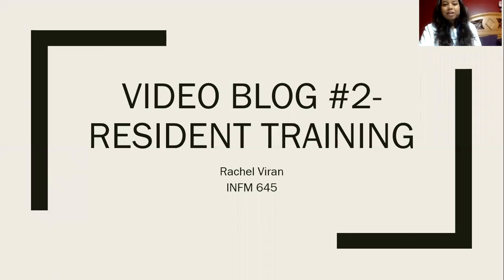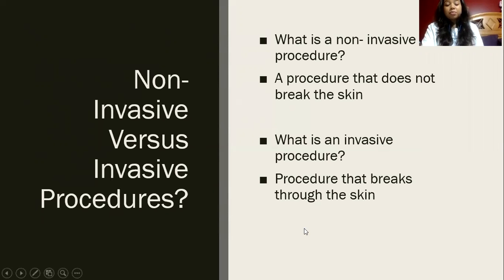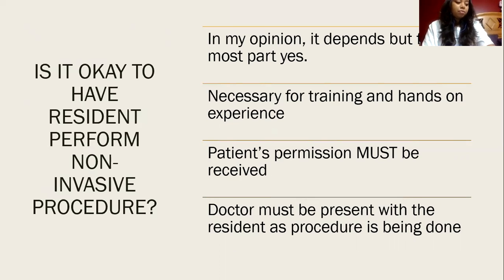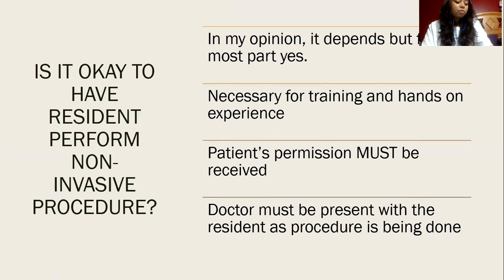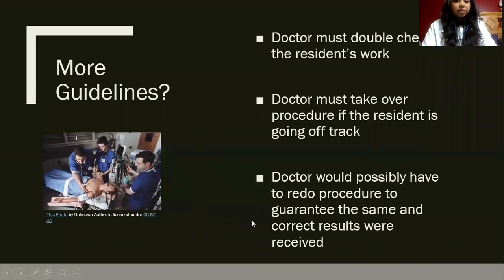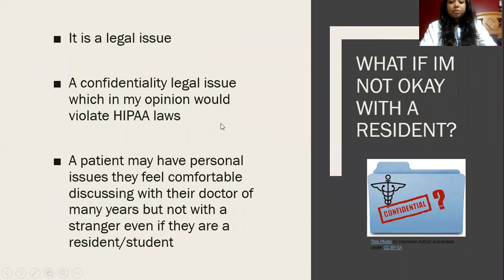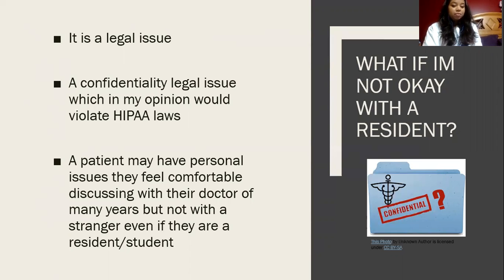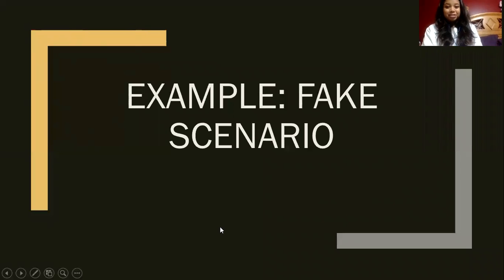Video Blog 2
Video Blog 2-  Resident Training (Mercer University)